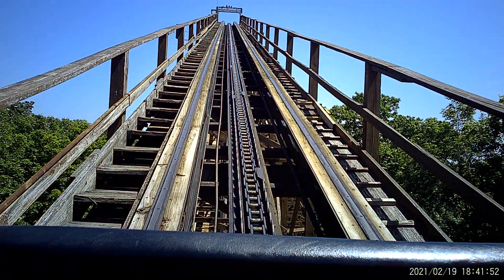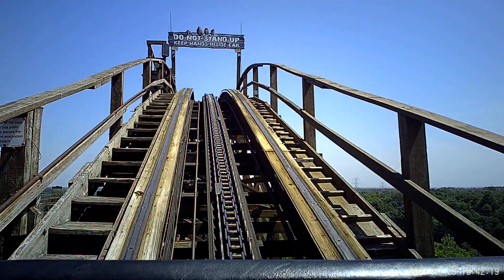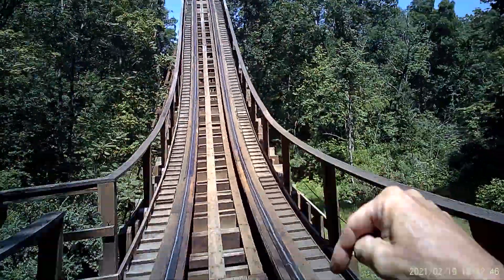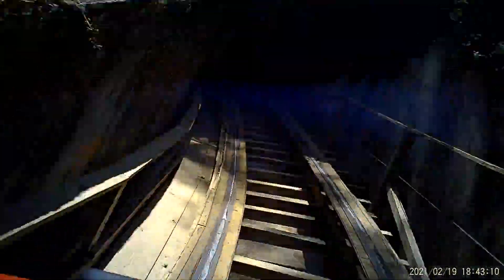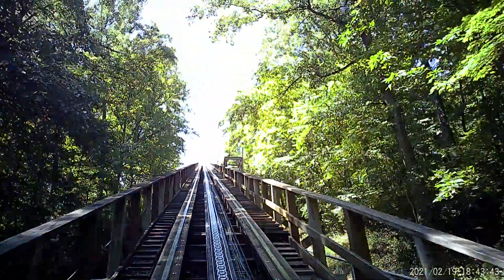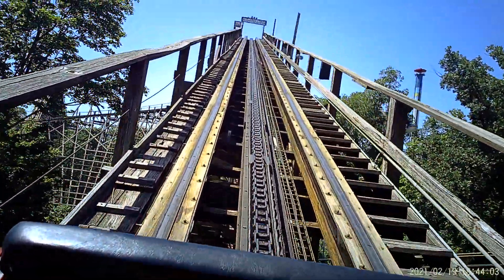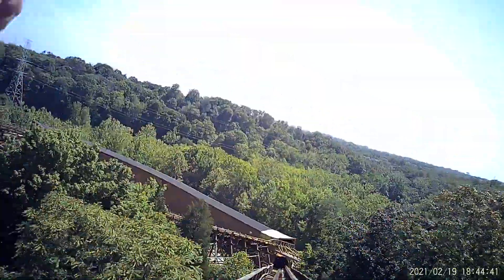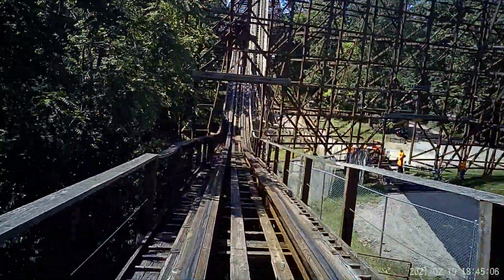The Beast Kings Island POV Front Seat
This video was taken 100% safely.
The Beast is simply a classic! Been riding it for 41 years. 👍 The recent retracking is fantastic!